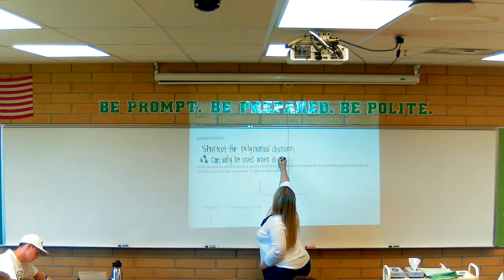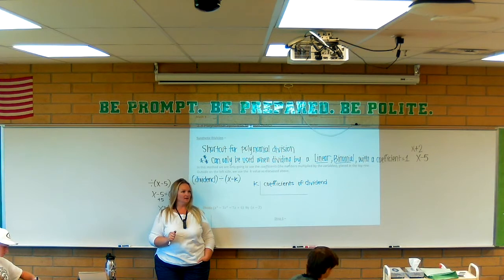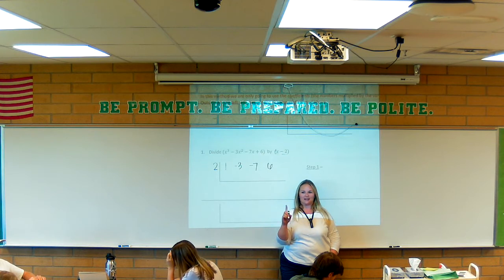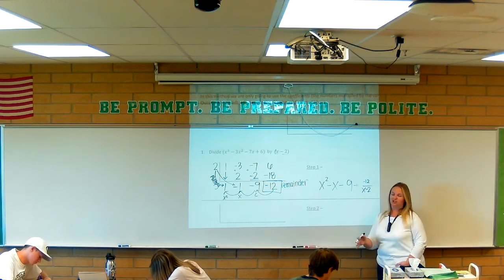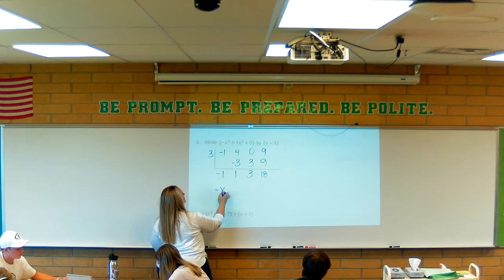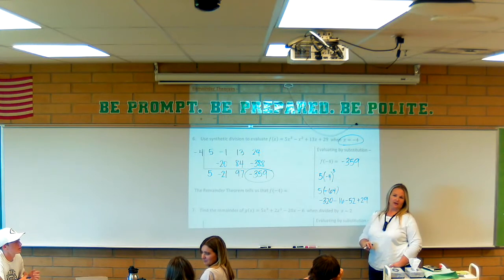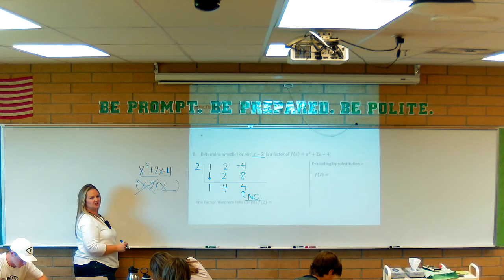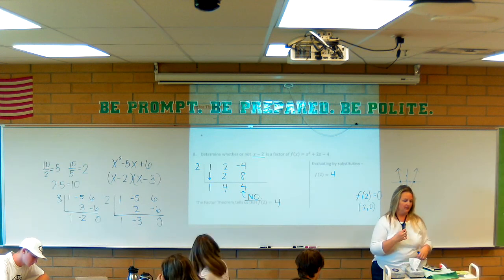Synthetic Division Lesson